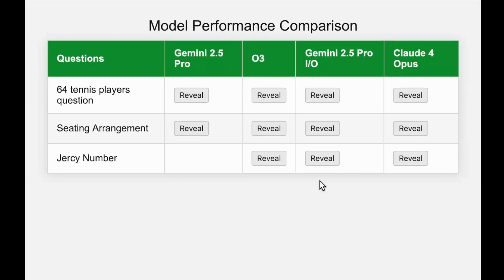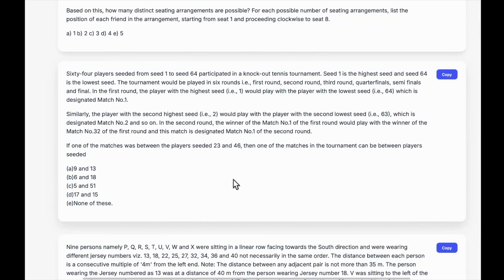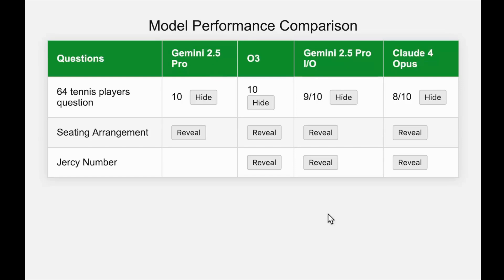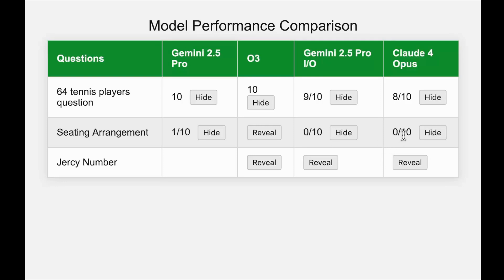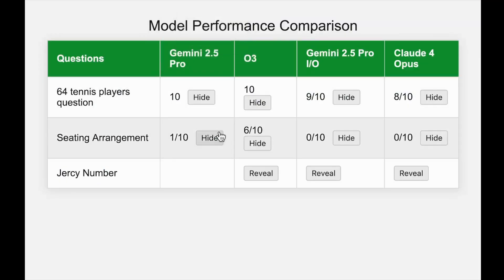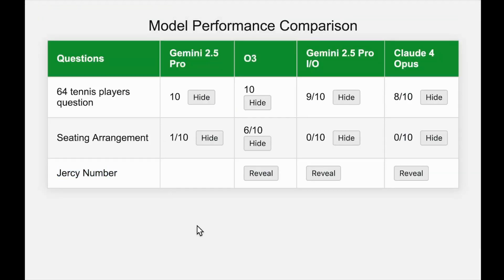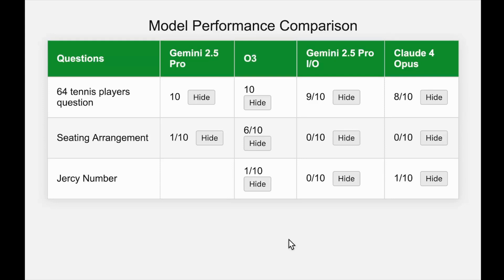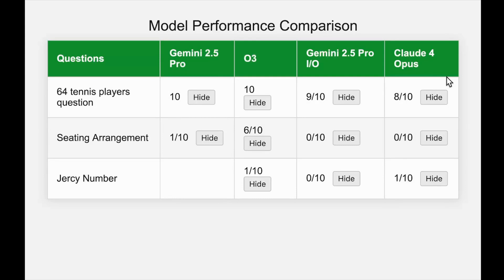Who's Smartest ? Claude 4 Opus vs Gemini 2.5 Pro vs OpenAI o3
So Anthropic has released their Claude 4 Opus Model. And I have already did the Coding competition between these models But what about the smartest model. The best model in Reasoning. Is it Gemini 2.5 Pro , OPenAI o3 or The newly released Opus Let's find out.